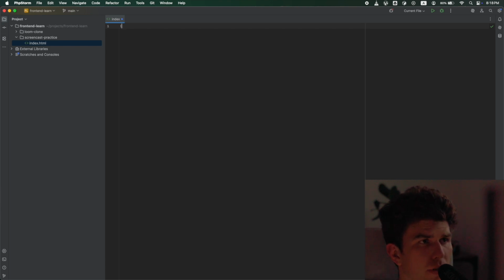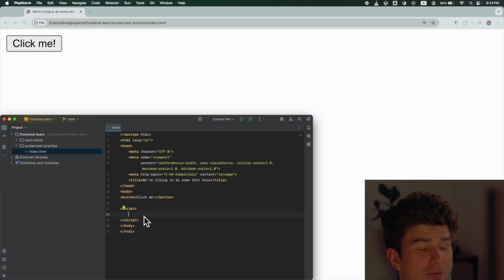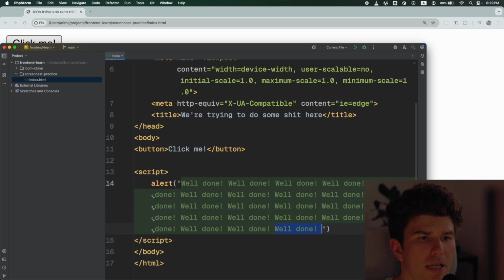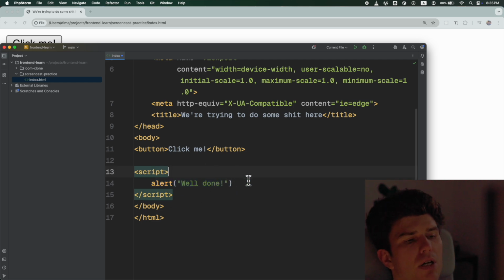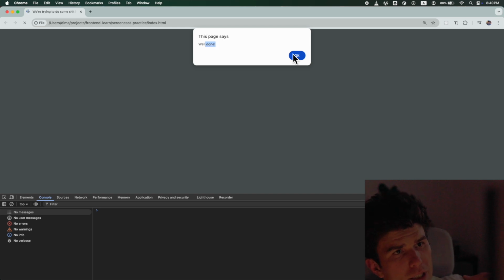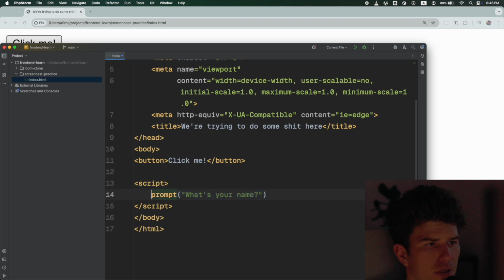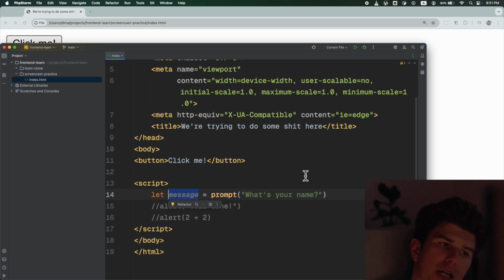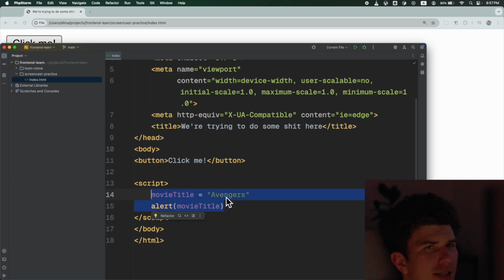On Camera Screen Recording Improv. 1